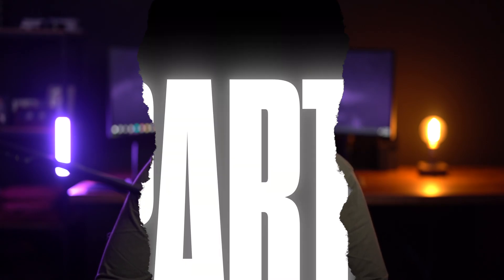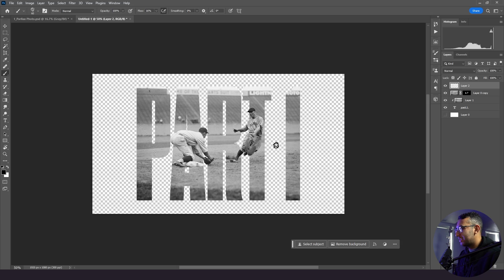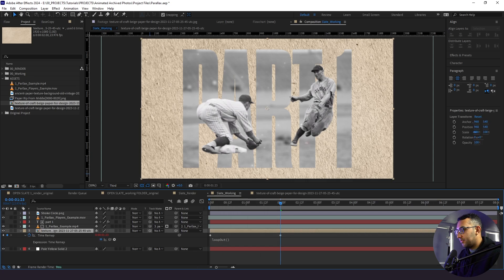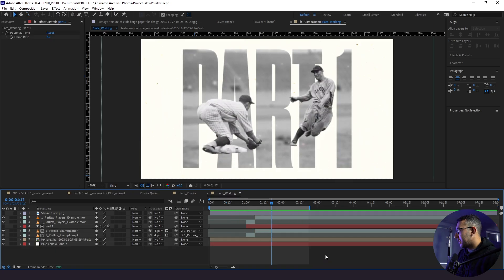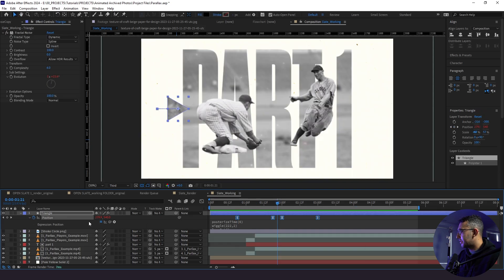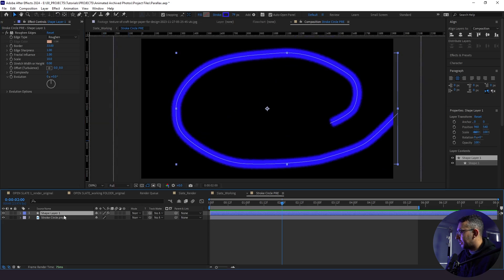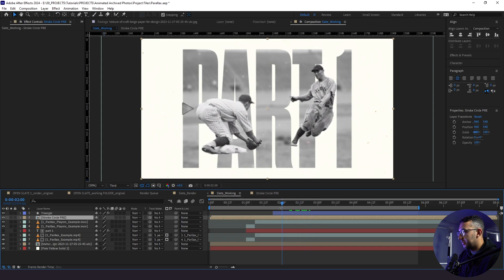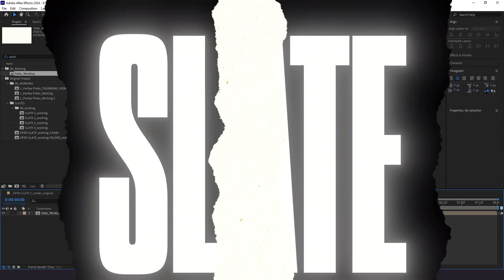Design And Animate EPIC Title Slates - Adobe After Effects and Photoshop Parallax Tutorial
In this video, I show you the easy way to create your own title card, slate or cover using Adobe Photoshop and After Effects. This same principle can be used for designing your own thumbnails as well. Drop a comment to let me know what you think!

0:00 - INTRO
0:19 - Tip 1: Creating Our Design
1:38 - Create Hand Drawn Circle
2:31 - Tip 2: Build Our Scene
4:20 - Looping Our Texture
5:00 - Tip 3: Animate Our Assets
6:35 - Sauce Tip
7:00 - Creating Our Triangles
9:15 - Echo Effect
10:20 - Animating Our Hand Drawn Circle
11:28 - Rough Edges Effect
12:35 - Posterize Time Effect
13:15 - Creating Depth With Our Circle
15:05 - Finishing Our Animation
16:10 - Tip 4: Transition Our Slate
17:49 - Transition Out
18:39 - Render Settings!